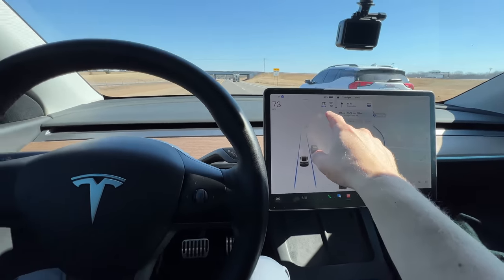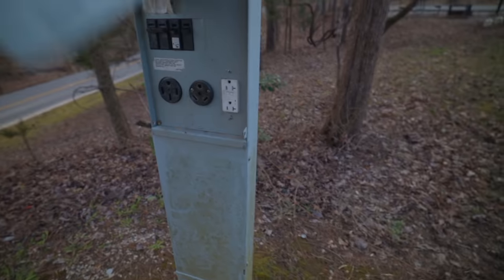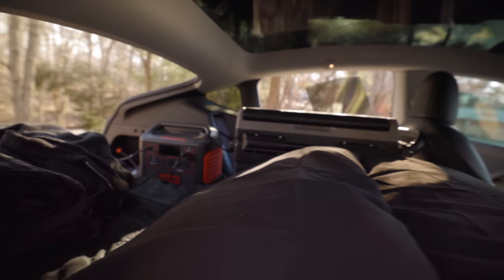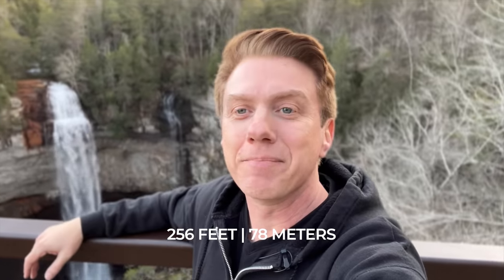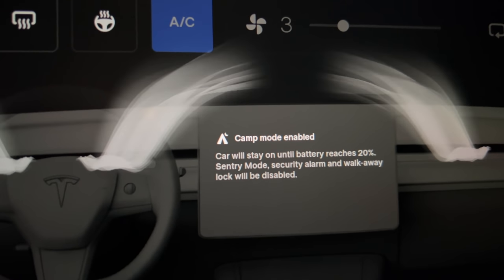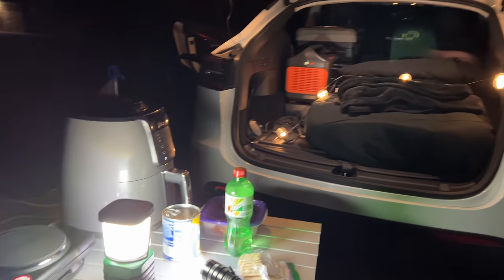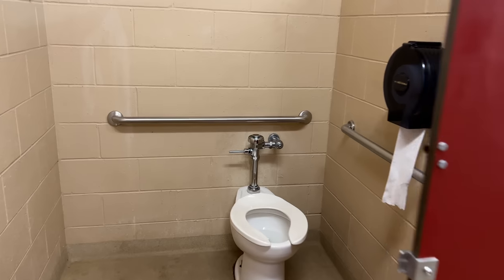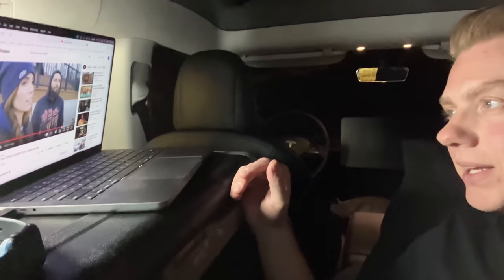Camping Trip to Test My Tesla Model Y Setup for 2022 | S2:E1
In this video I go on a quick camping trip in my Tesla Model Y to Fall Creek Falls State Park here in TN to test out my camping gear setup for 2022.

//TIMESTAMPS ⏱
0:00 Intro
1:30 Travel Plans
4:13 On the Road Again
5:45 Fall Creek Falls Lake
7:14 Campground Setup
12:58 Short Hike to Fall Creek Falls
16:22 Camp Mode
15:56 Dinner Time
19:55 Thoughts on the Day
22:45 Bed Time
25:55 Good Morning
26:25 Packing Up
27:06 Outro

//CAMPING GEAR:
○ Coleman Portable Butane Camping Stove

If you enjoyed this video, please Like it, Subscribe, Share it with your friends and make sure to turn on Notifications (by hitting the bell) so you’re alerted each time I post a new video. Also, please let me know your thoughts on this episode by commenting below.